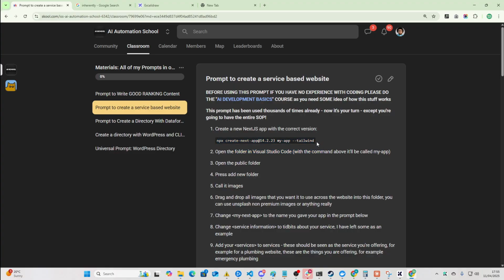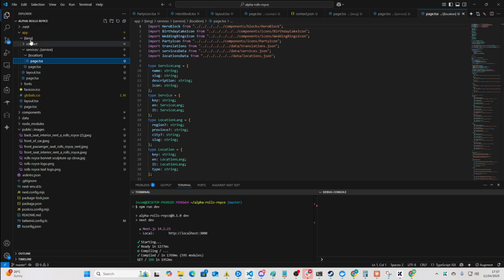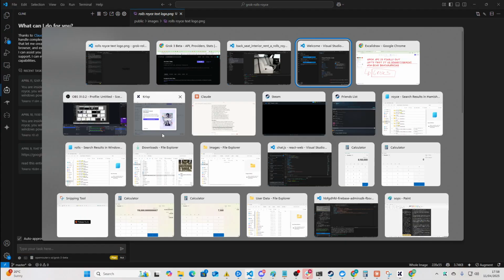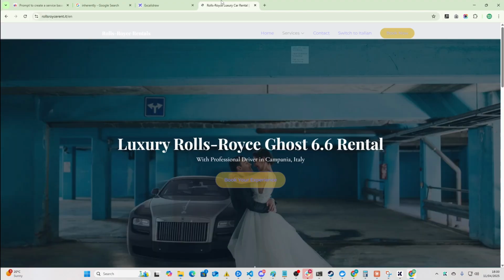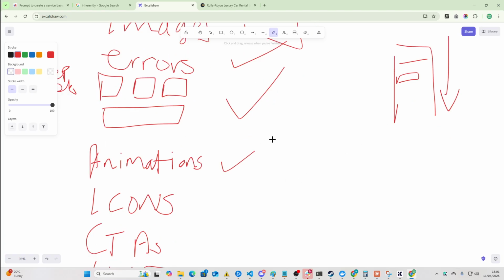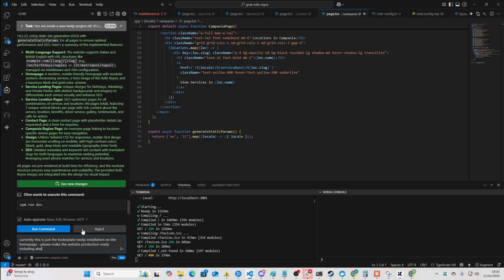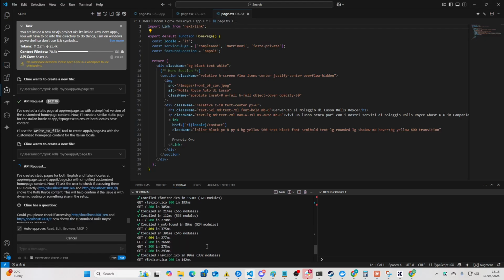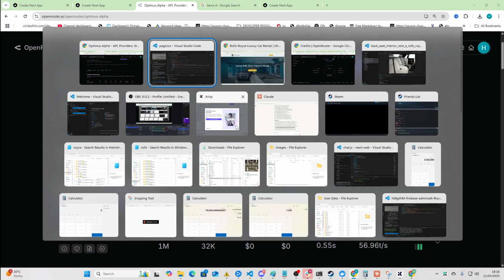Grok 3 EXPOSED: Why Elon's AI is a Coding Nightmare ($6 Wasted)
I test Grok 3 beta against Claude and Gemini for coding, and the results are SHOCKING. With 27 BILLION tokens already used on Optimus Alpha, I wanted to see how Elon's AI model compares in real-world development. Using my rigorous Rolls-Royce website benchmark (the same test I use for all models), I put Grok 3 through its paces building a Next.js website from scratch. After spending $6+ on the test, the verdict is clear: Grok 3 is a complete disappointment for coding. It couldn't even render a basic website, placing it BELOW DeepSeek and significantly behind Optimus Alpha (which is completely free). If you're considering Grok for development work, save your money and time - this honest, unbiased assessment shows why established models are still miles ahead.

Chapters
0:00 - 0:25 Introduction to Grok 3 beta and testing methodology
0:25 - 0:55 Discovering Grok's API availability and testing goals
0:55 - 1:26 Skool community resources and benchmark explanation
1:26 - 2:00 Setting up the Next.js project for Grok 3 testing
2:00 - 2:35 Noticing Grok's high token pricing compared to Claude
2:35 - 3:05 Looking at previous benchmark results from Optimus Alpha
3:05 - 3:37 Setting up image files and project structure
3:37 - 4:15 Configuring Klein to use Grok 3 beta model
4:15 - 4:52 Initial prompt execution and plan mode analysis
4:52 - 5:29 Grok's initial planning output assessment
5:29 - 6:09 Switching to act mode for website creation
6:09 - 7:20 Explaining my personal benchmark methodology
7:20 - 8:00 First run of the website to check initial results
8:00 - 8:32 Sending the second prompt to complete the website
8:32 - 9:05 Identifying lack of content and high cost ($3 so far)
9:05 - 9:52 Honest assessment of Grok's poor performance
9:52 - 10:28 Cost analysis: $6 spent with virtually no results
10:28 - 11:05 Comparing Grok to Optimus Alpha (significantly worse)
11:05 - 11:35 Discussion about benchmarks and why personal benchmarks matter
11:35 - 12:12 Final verdict: 2/10 rating and recommendation against using Grok